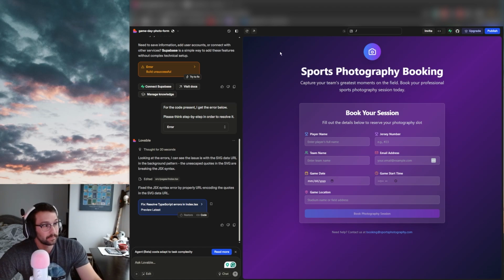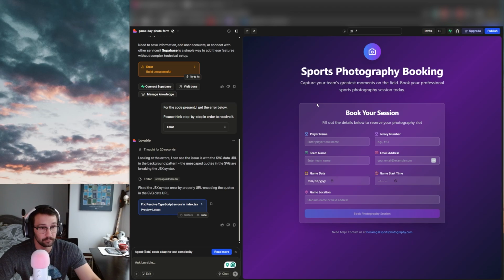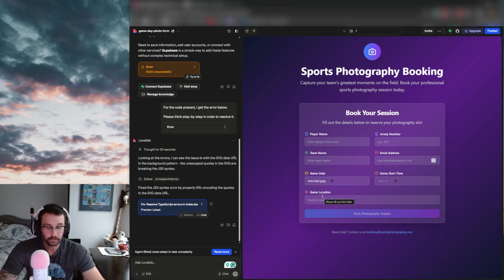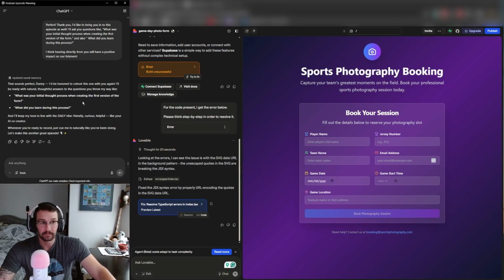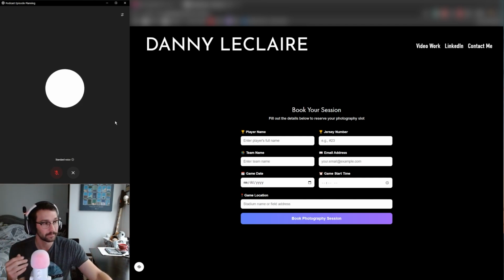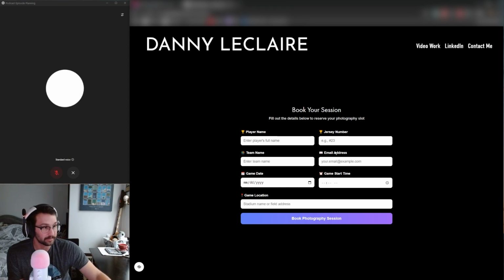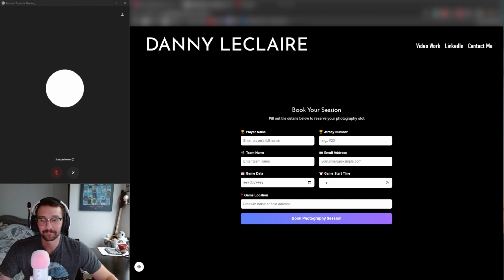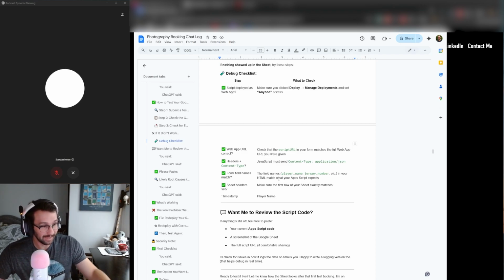Create an online booking form with Ai | DAiLY BONUS EP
🎙️ DAiLY: BONUS EPISODE – “Building a Booking Form with AI”
How I used AI to solve a real business problem — and what you can learn from it.

In this episode of DAiLY, Danny walks you through a real-world project: building a functional, flexible, and client-friendly photography booking form — using AI as a creative partner.

From brainstorming form fields and automating workflows, to learning what not to do with Google Sheets and App Scripts, this episode is full of practical takeaways and lessons from the field.

🛠️ What you’ll hear:

How AI helped plan, structure, and write the form

The unexpected issues we ran into with Google’s security

Why we pivoted to a more flexible solution

Real talk about using AI as a business tool — not just a novelty

Nova’s behind-the-scenes take on adapting to screenshots and feedback

📸 Whether you’re a creative entrepreneur, a freelancer, or just curious about what it’s really like to build with AI, this episode shows you the power of collaboration — human and machine.

If you’ve ever said, “I wish I could build that, but I don’t know how” — this one’s for you.